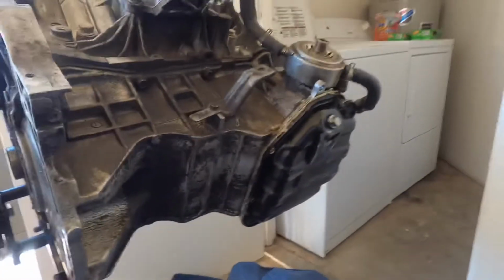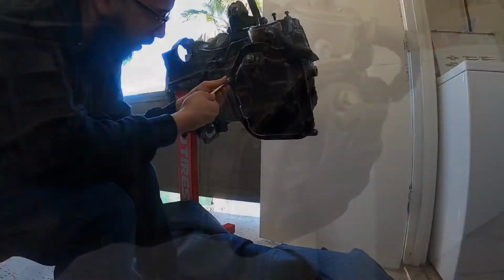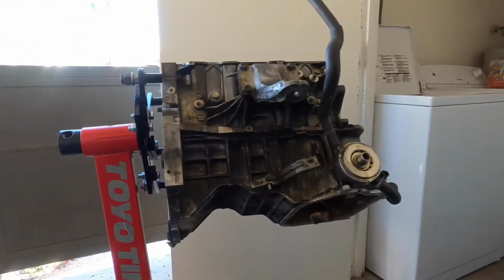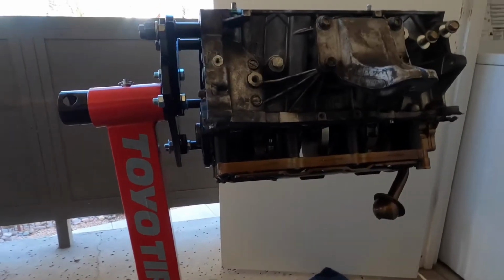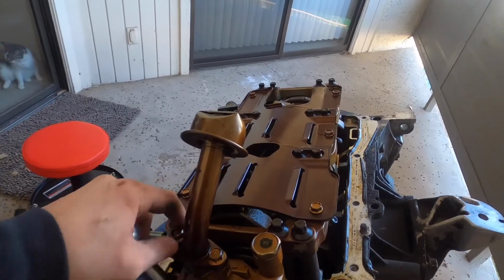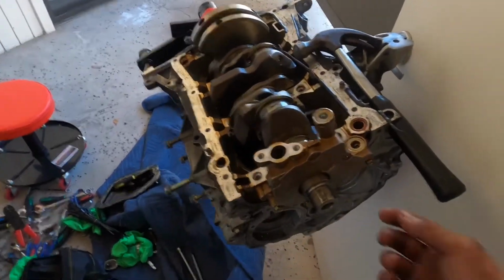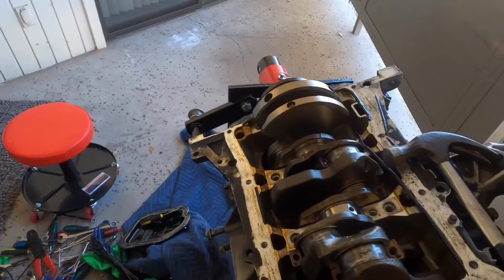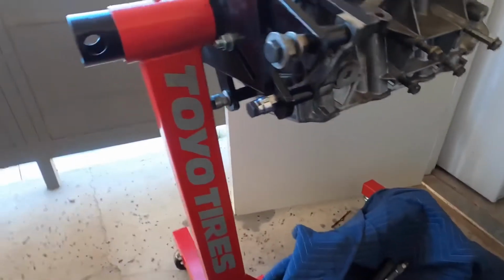VQ35DE engine tear down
Tearing the engine down the rest of the way